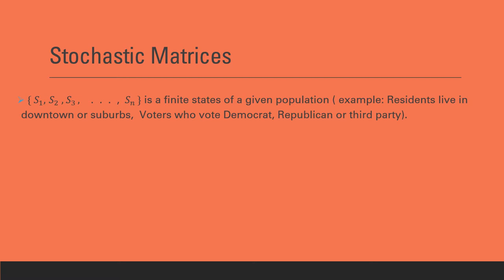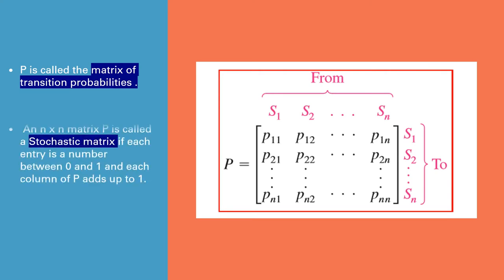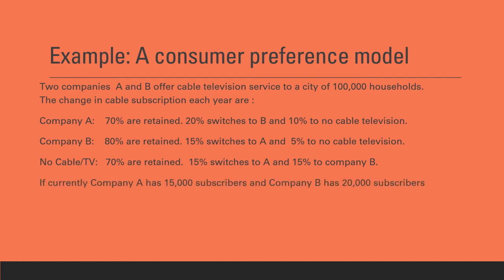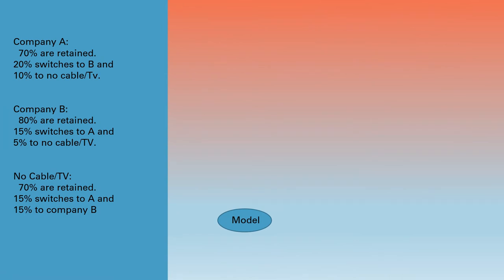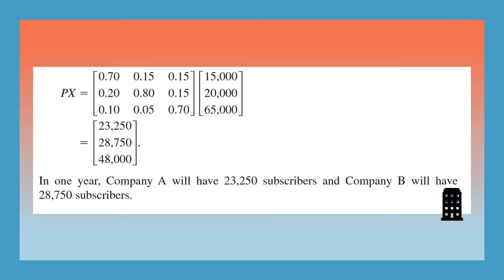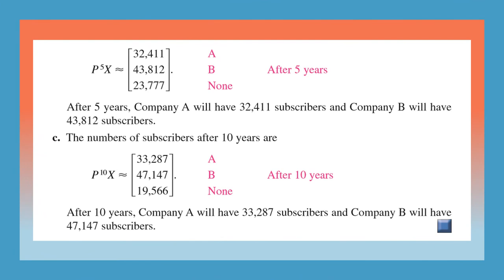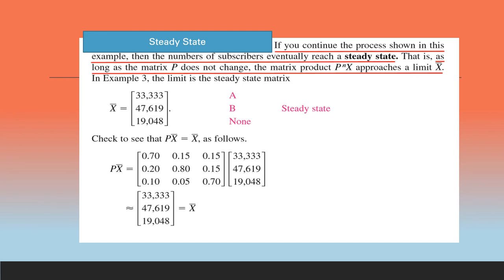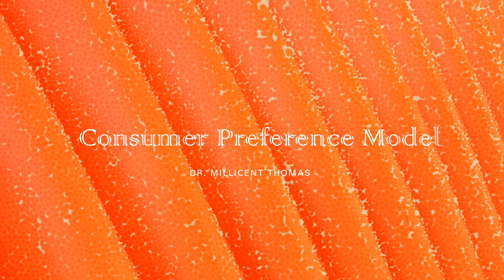Consumer Preference Model (Stochastic Matrix)- Pre -Calculus 4.5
The theory of consumer choice has been the subject of numerous publications in economics. Stochastic matrix was first developed by Andrey Markov at the beginning of the 20th century and has found use throughout a wide variety of scientific fields, including probability theory, statistics, mathematical finance and linear algebra as well as computer science and population genetics.
In this video Dr. Millicent Thomas explains a consumer preference model in mathematical finance using Matrix operations.